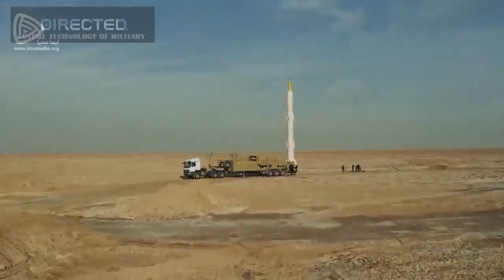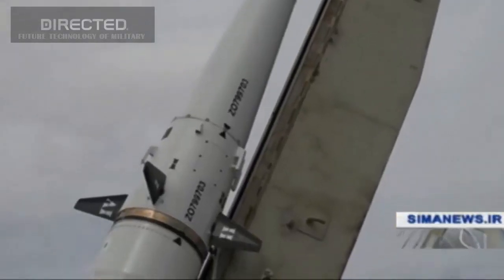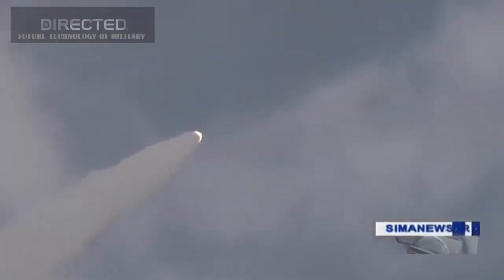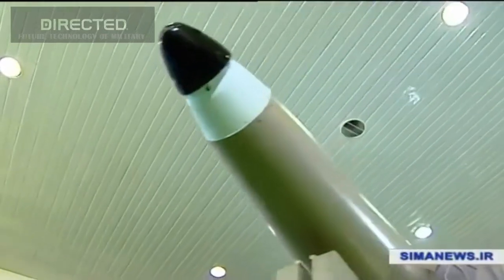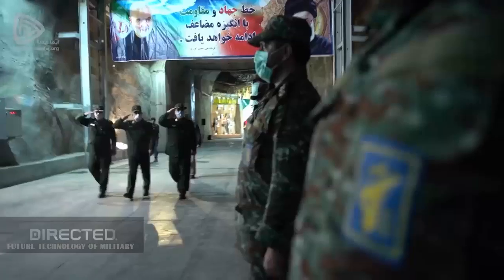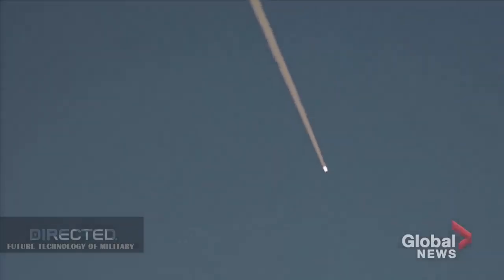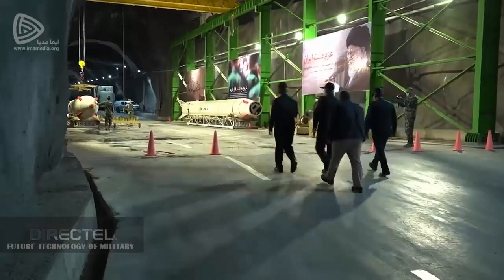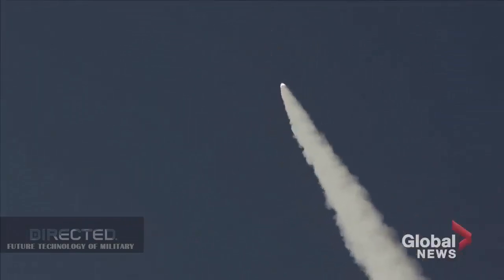The World Is Shocked! Iran Unveils Ballistic Missile Powered by A "New Generation" Of Engines!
ran's Revolutionary Guards unveiled Sunday a short-range ballistic missile that they said can be powered by a "new generation" of engines designed to put satellites into orbit.

It also unveiled Salman engines made of the same materials but with a "movable nozzle" for the delivery of satellites into space.